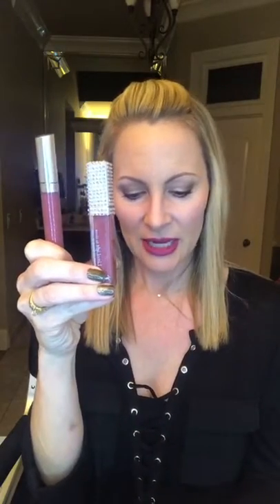LimeLight Starter Kit: Fab or Fail???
LimeLight released a brand new starter kit on January 3, 2017. See what'cha get and decide if this was a good move!

I failed to mention the wonderful Blenderful with case and catalogs and training materials!

Each kit will include:
1 Cleanser
1 Mask
1 Moisturizer
1 Must Dew
1 Perfect Mascara
1 Blenderful
1 Enduring Lip Liner
1 Enduring Lip Color
1 Signature Jeweled Lip Gloss
2 Perfect Lipsticks (1 Power Pout and 1 Take a Hint)
1 Perfect Eyeliner Pen
1 Botanical Foundation
1 Blush/Powder Trio
10 Catalogs
Training Materials